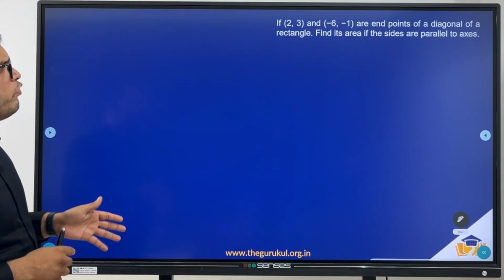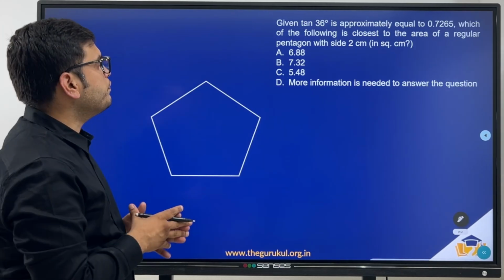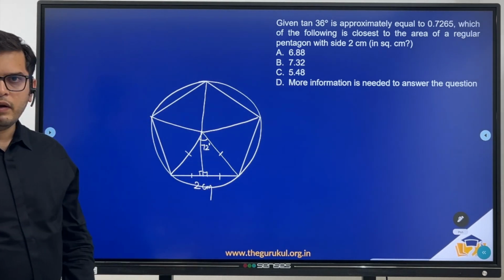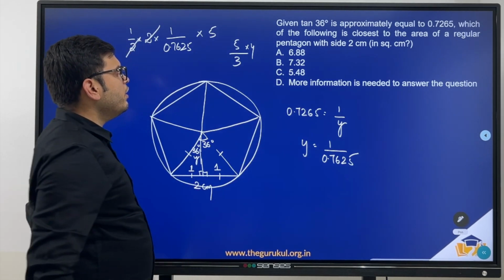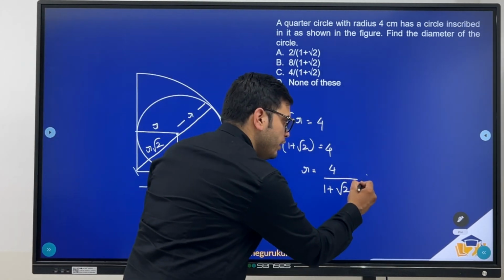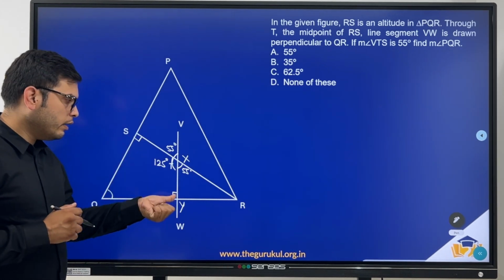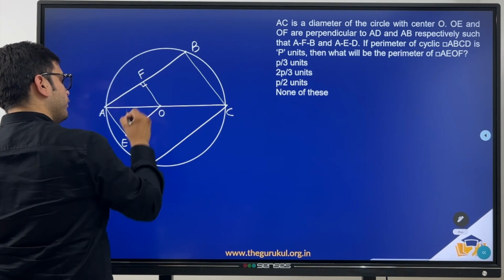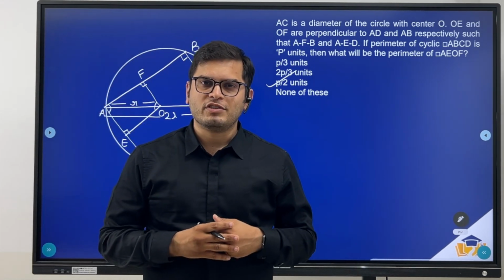The Gurukul's CAT 100 Series | Daily Quant with Deepak - Day 44 | CAT QA |Geometry Imp Questions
📘 Day 44 – CAT Geometry Tricks | Areas | Circles | Angles | Cyclic Quadrilaterals

Today’s focus is on Geometry CAT problems, covering areas, circles, diagonals, angle properties, and cyclic quadrilaterals—topics that frequently appear in CAT Quant. Mastering these concepts will help you solve faster and smarter.

✅ Topics Covered Today:
🔹 Area of Rectangle: From diagonal coordinates
🔹 Area of Regular Pentagon: Approximation using tan values
🔹 Geometry with Inscribed Circles
🔹 Angle Relationships in Triangles: Including perpendicular constructions
🔹 Cyclic Quadrilaterals & Symmetry

📌 What You’ll Learn:

Shortcut approaches to calculate areas quickly

Logical steps for angles and perpendicular constructions

Pattern spotting for cyclic quadrilateral properties

Efficient handling of inscribed circle problems

Concept clarity to boost spatial reasoning and problem-solving speed

🧠 Why This Session Matters:
Geometry is a scoring topic if concepts are clear. Practicing these problems builds accuracy, speed, and confidence for CAT-level questions.

📌 Timestamps:
01:05 – Q1: Area of rectangle from diagonal coordinates
02:22 – Q2: Area of a regular pentagon
05:15 – Q3: Geometry with inscribed circles
06:25 – Q4: Angle relationships in triangles + perpendiculars
07:46 – Q5: Cyclic quadrilaterals & symmetry